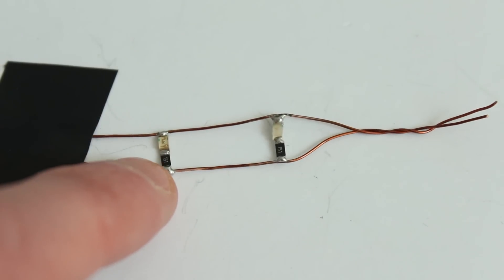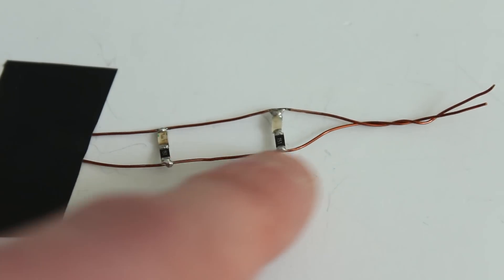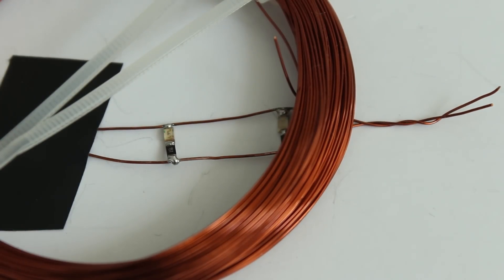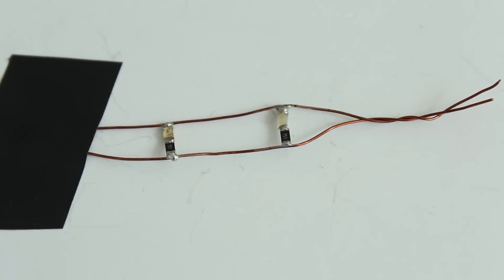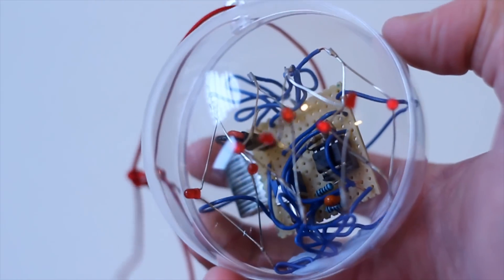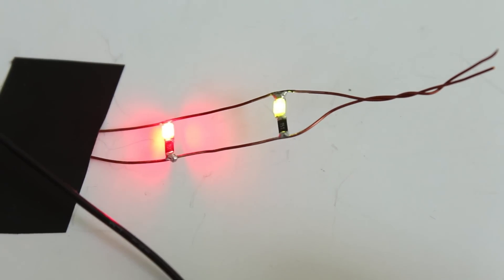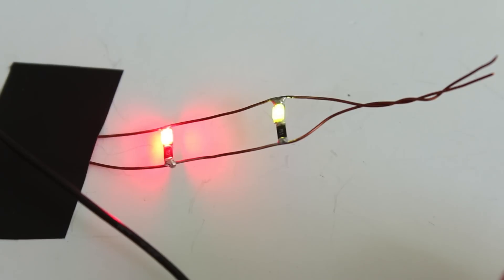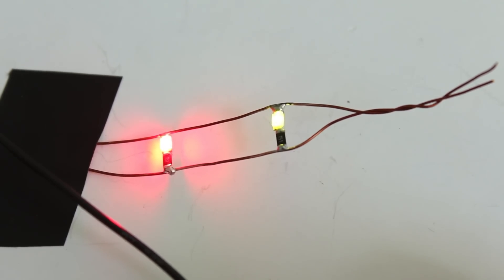Enamelled Wire and SMD LEDs